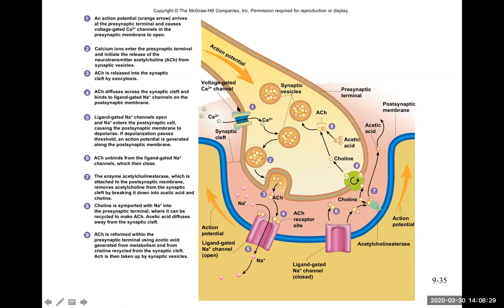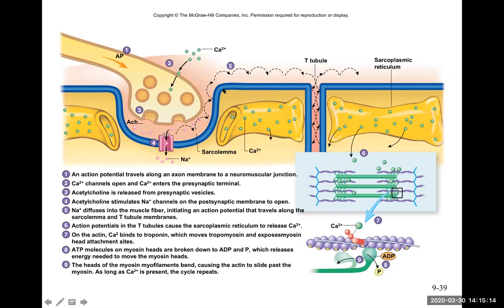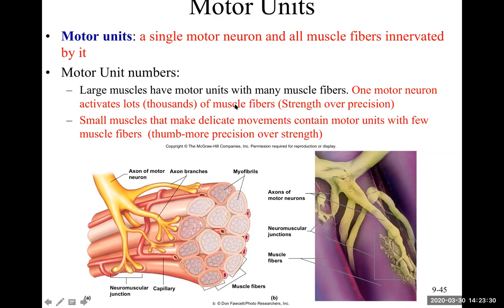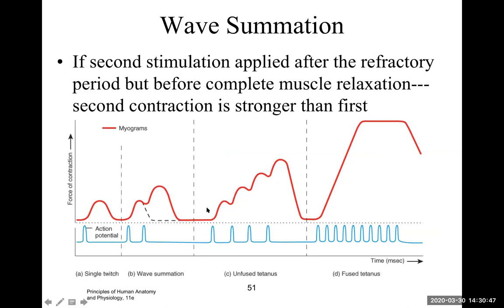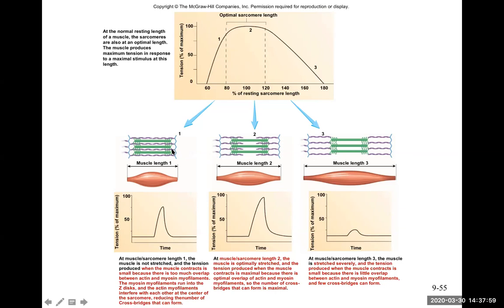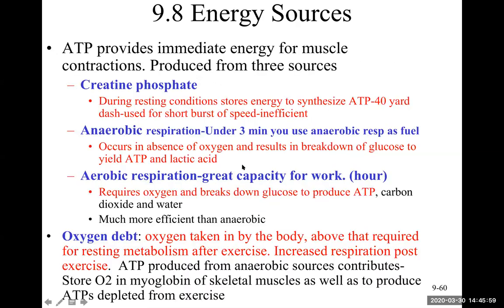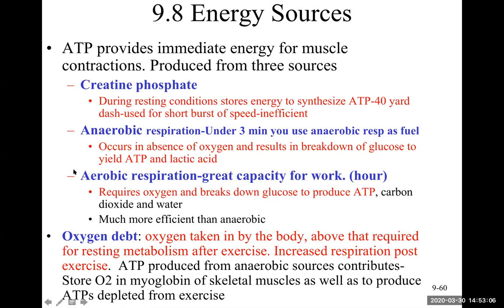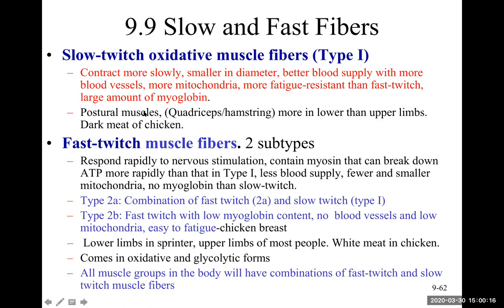Chapter 9-Part 4